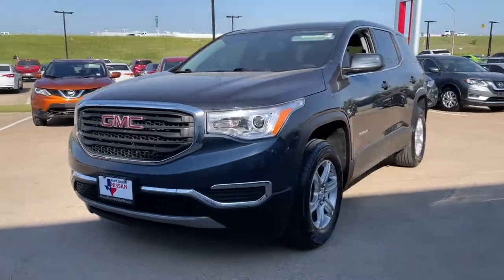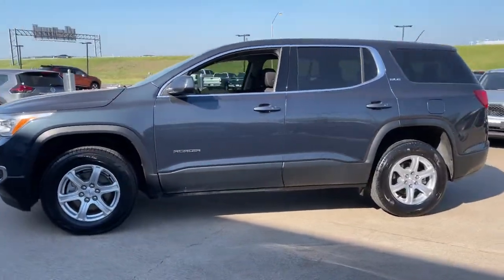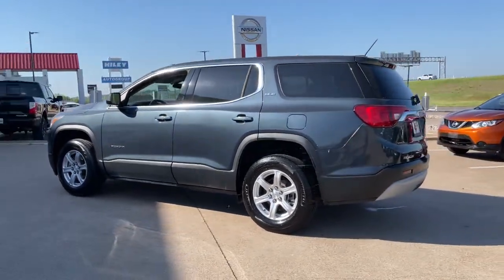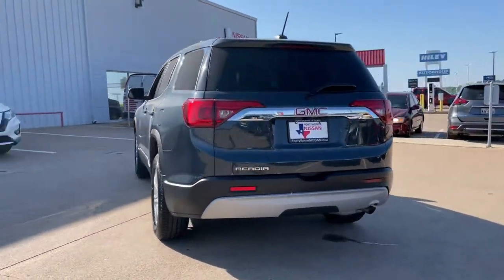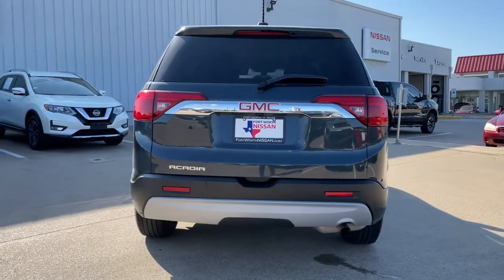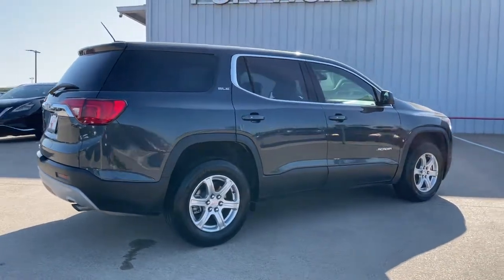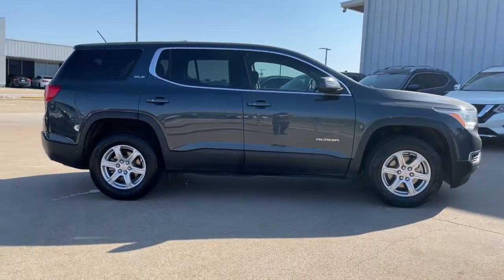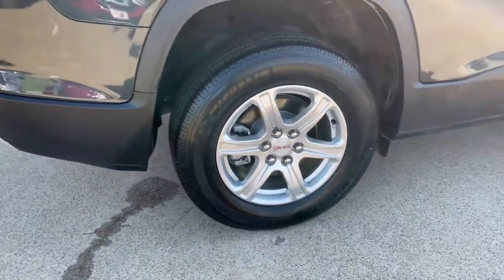2019 GMC Acadia Weatherford, Fort Worth, Granbury, Saginaw, Dallas, TX MN709436A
Dark Sky Metallic Used 2019 GMC Acadia available in Fort Worth, Texas at Fort Worth Nissan. Servicing the Weatherford, Granbury, Saginaw, Dallas, TX area.

3451 West Loop 820 S

Recent Arrival! Clean CARFAX. CARFAX One-Owner. Priced below KBB Fair Purchase Price! Odometer is 12109 miles below market average!br2019 GMC Acadia SLE-1 FWD, Jet Black Cloth.brbrbrPlease note: Information provided is believed accurate but all specifications, pricing, and availability must be confirmed in writing (directly) with the dealer to be binding. The advertised price does not include sales tax, vehicle registration fees, finance charges, documentation charges, any other fees required by law or dealer added accessories. We attempt to update this inventory on a regular basis. However, there can be a delay between the sale of a vehicle and the update of the inventory. Prices include all dealer rebates and dealer incentives. Fort Worth Nissan is not responsible for any inaccuracies contained herein and by using this application you the customer acknowledge the foregoing and accept such terms.